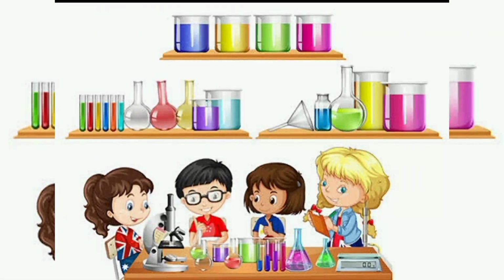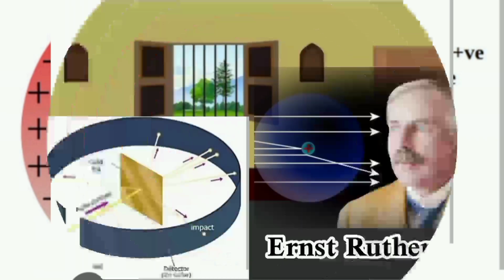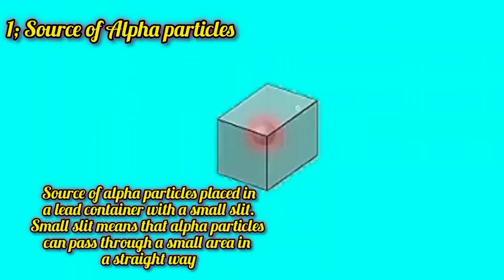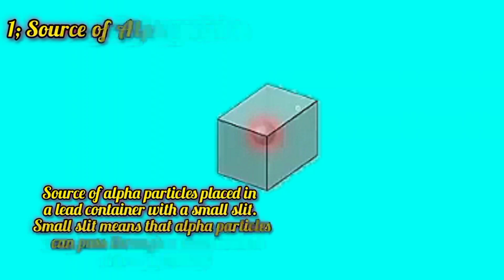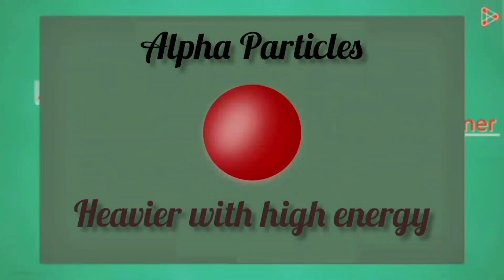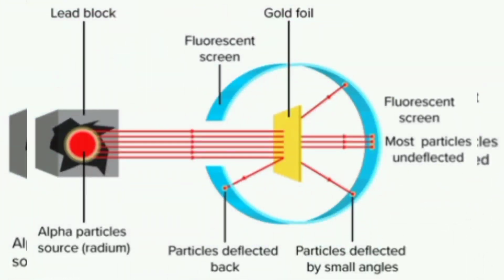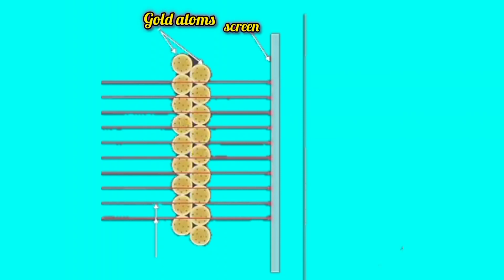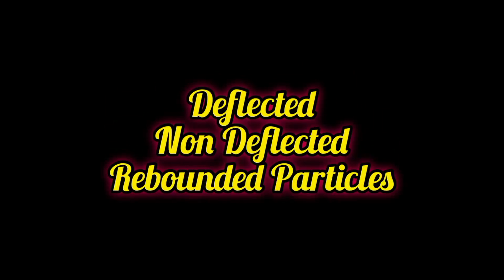Ernst Rutherford` s Atomic model Full Lecture Chemistry Wonders